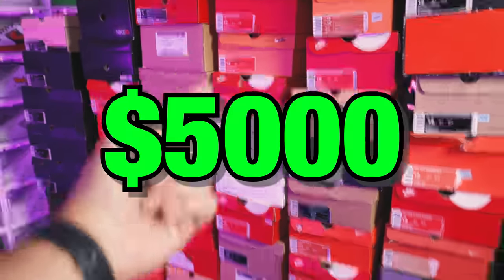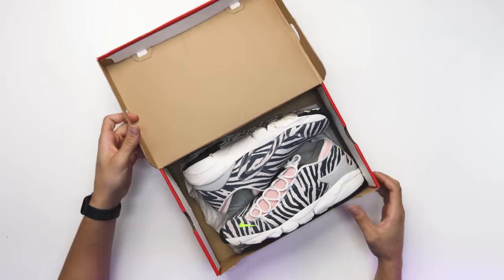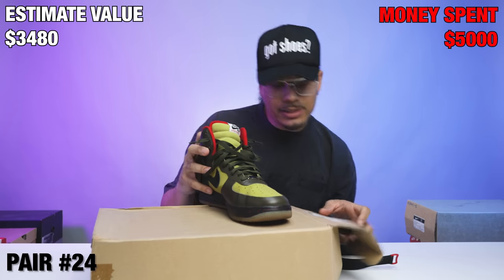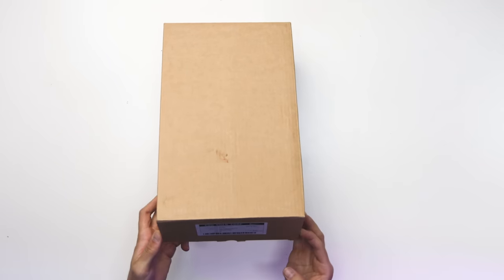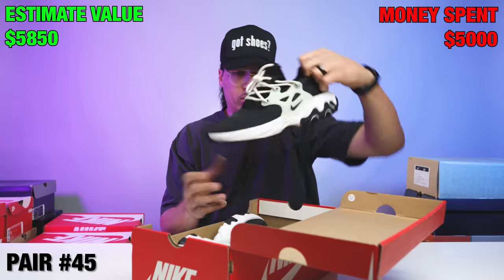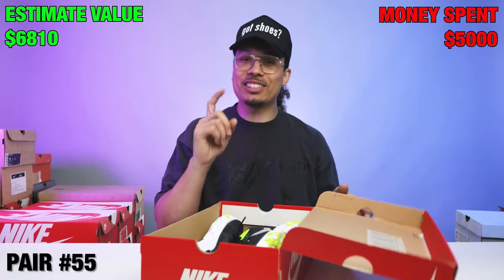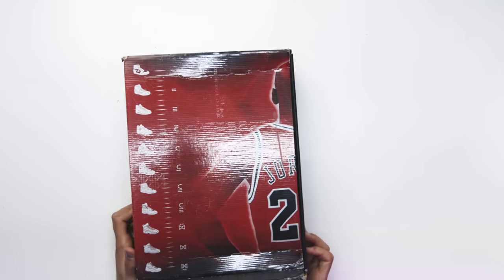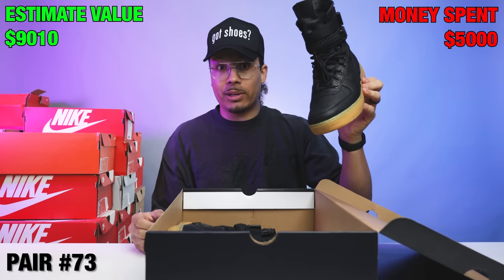I Bought A $5000 Mystery Sneaker Collection Full Of SAMPLES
I Bought A $5000 Mystery Sneaker Collection 🔥 Wanna learn directly from me?

🔥🔥🔥 SHOP 🔥🔥🔥